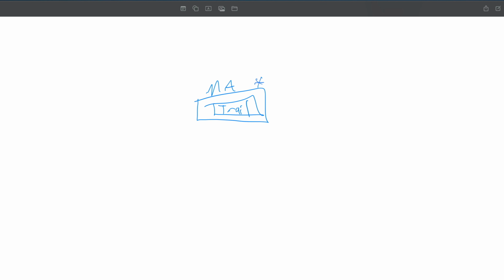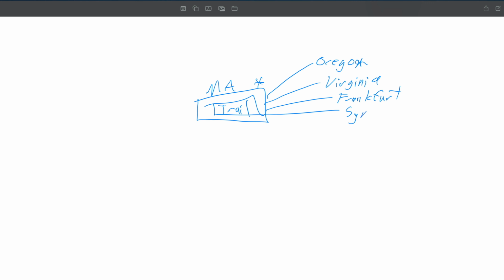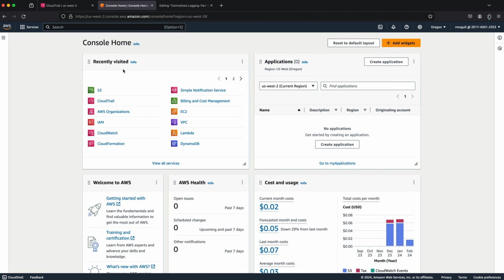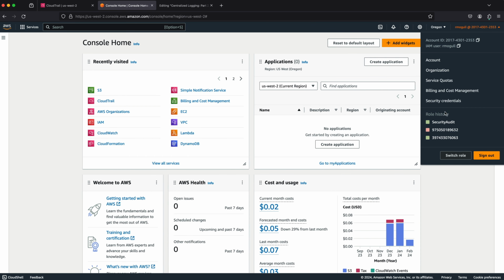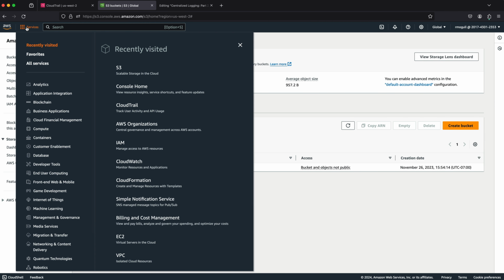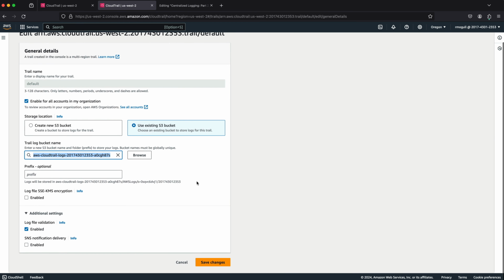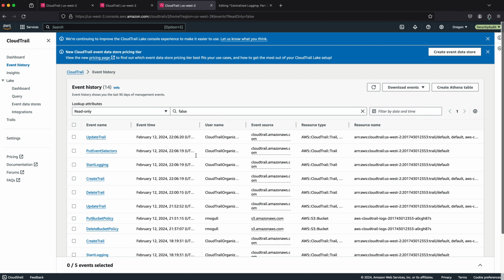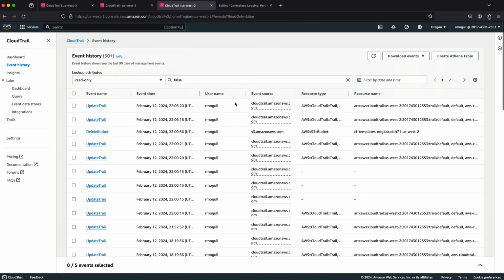Enable the Org Trail! (READ WARNING)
WARNING: we found a bug in AWS some of you may see during the lab. Please read the blog post and don't just use this video!

In the finale of our 3-part process for enabling an Organization CloudTrail... we... enable an Organization CloudTrail.